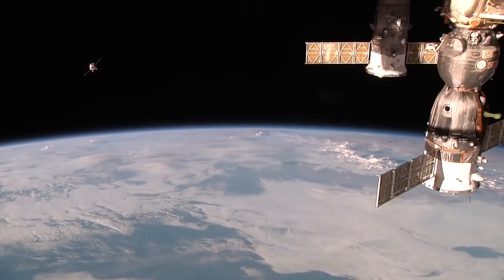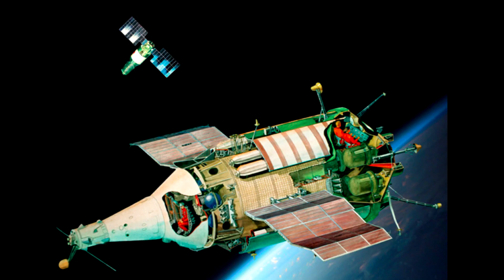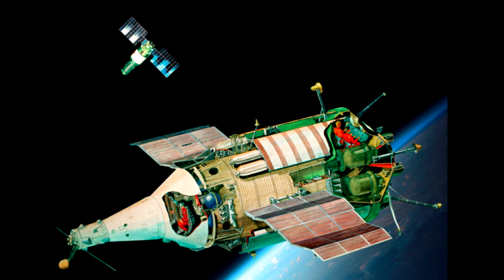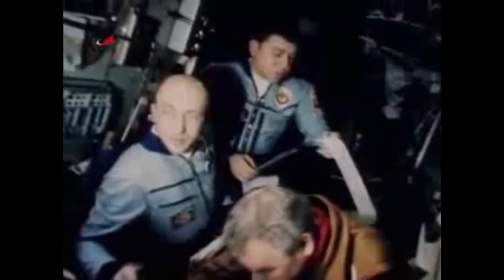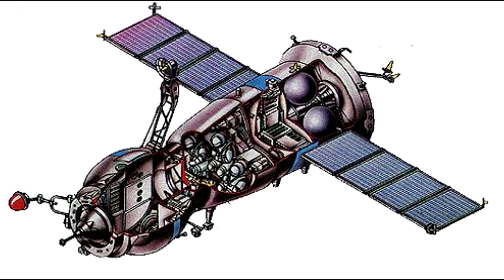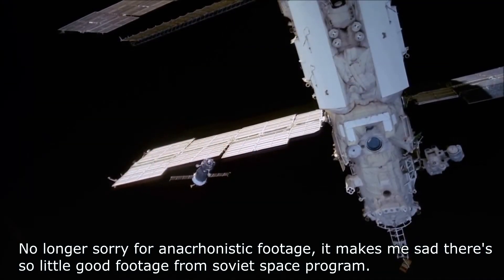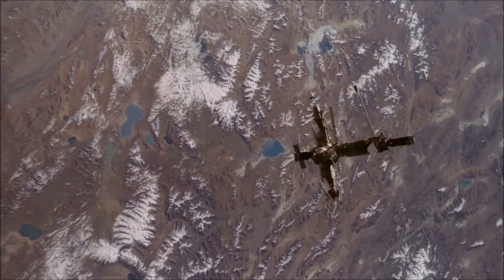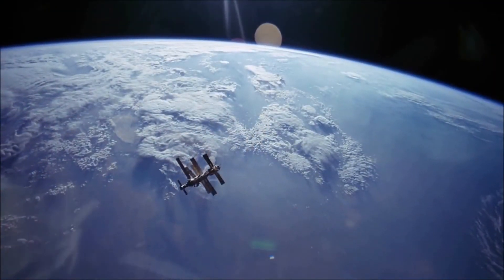The Cosmonauts Who Also Worked As House Movers - In Space.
In 1986 the crew of Soyuz T-15 performed a unique mission where they visited 2 space stations and helped move important gear from the old station to the new one. Salyut-7 had unifinished business, Mir was the new hotness, and the crew were able to visit both as part of an extended mission.

References and further reading:
Mir Hardware Heritage - David S Portree